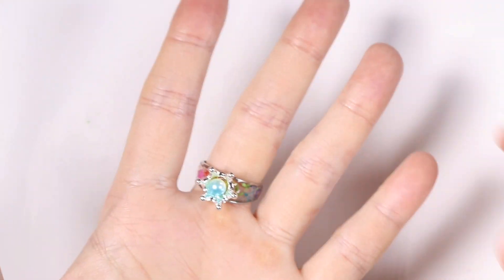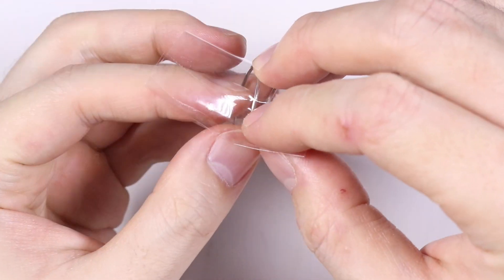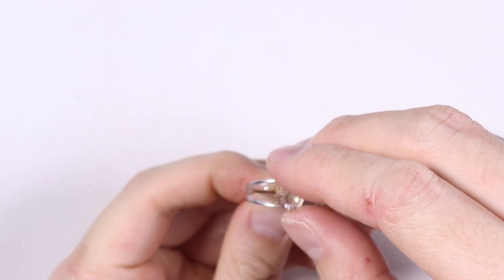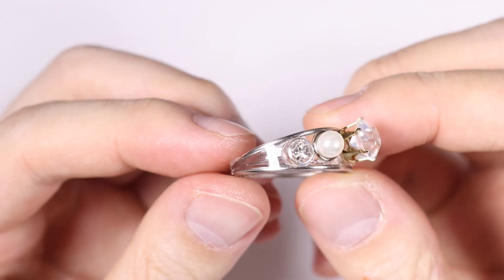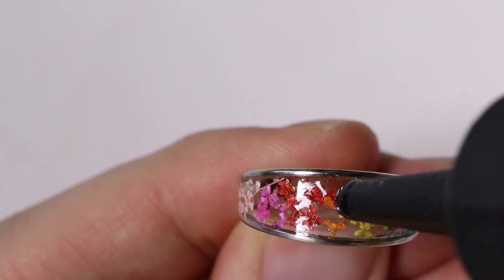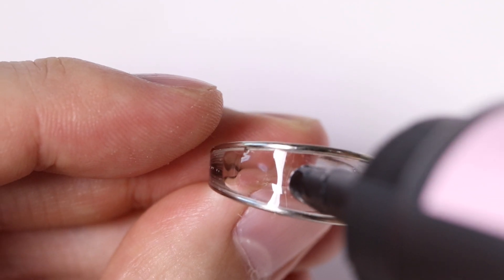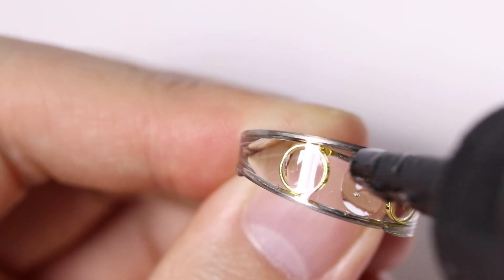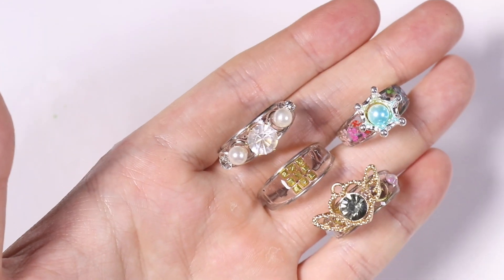How to DIY Resin Rings out of Keychains Uv Resin Tutorial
Hey everyone! This is PolymomoTea and for today’s video I have a how to make/diy/craft/sculpt this cute/kawaii little  ring tutorial using UV resin and keychain rings that I cut in half

I made this using the materials in my Sophie and Toffee Subscription Box. The materials I used were UV resin, assorted findings/toppings and UV lamp. All materials used in the video are